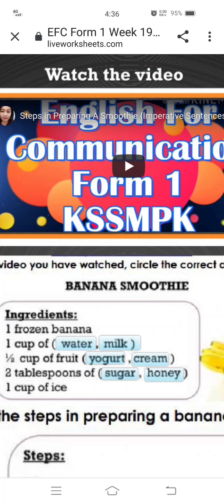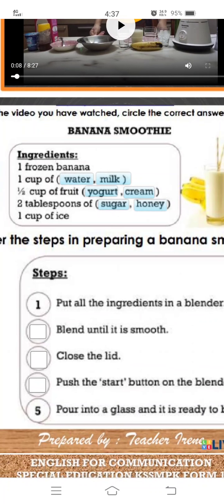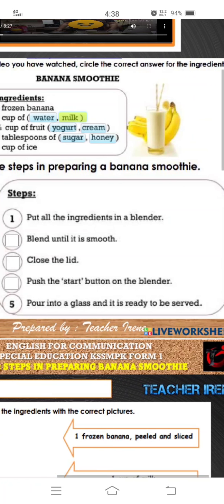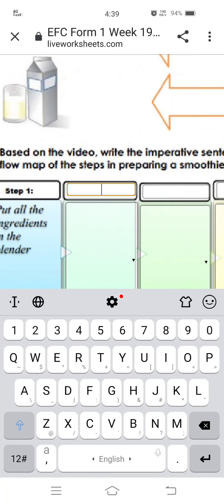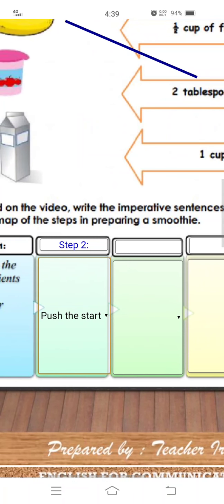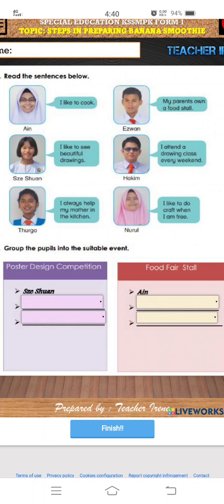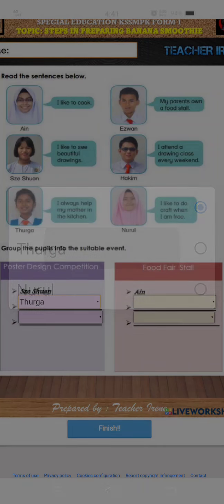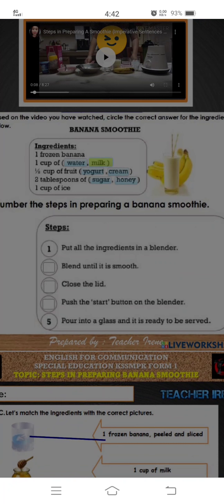EFC KKSMPK Form 1| Tutorial| PdPR